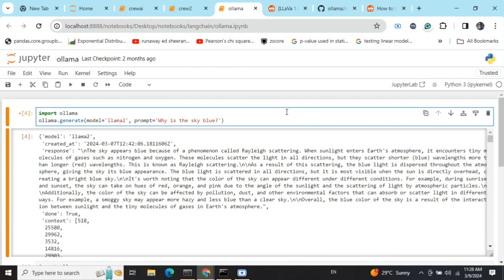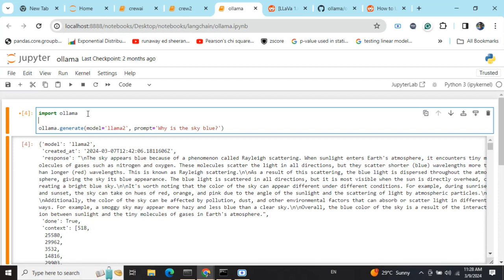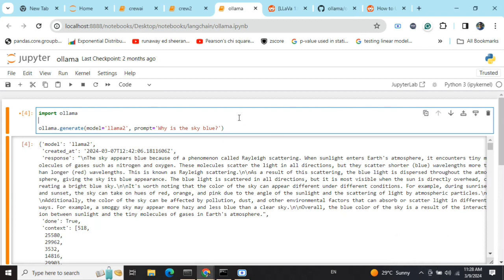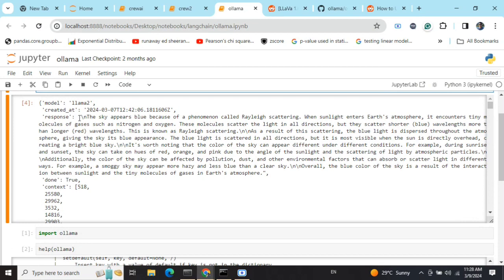Ollama using python for local LLMs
This short demo shows how to use local LLMs using Ollama with python

LangChain in your pocket: Beginners Guide to Building Generative AI applications using LLMs